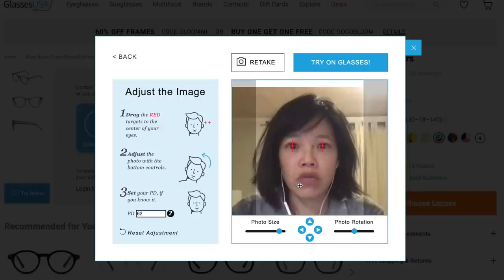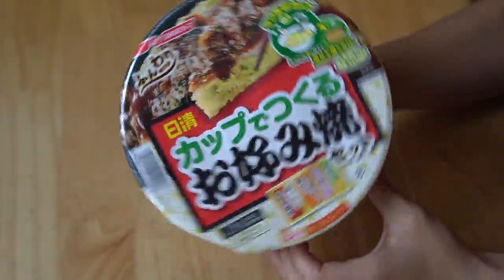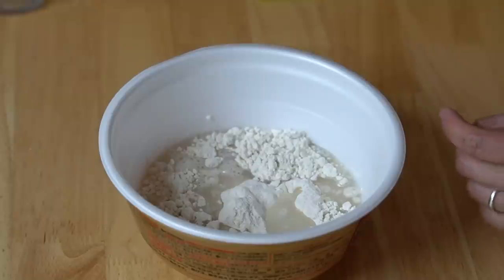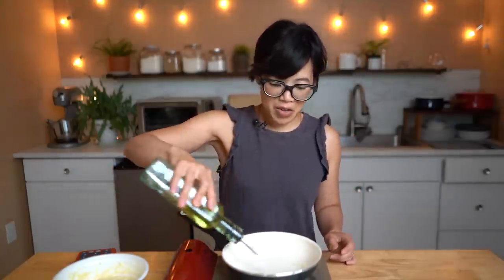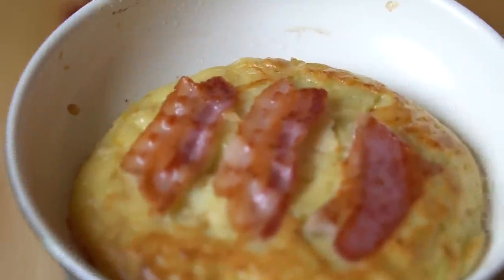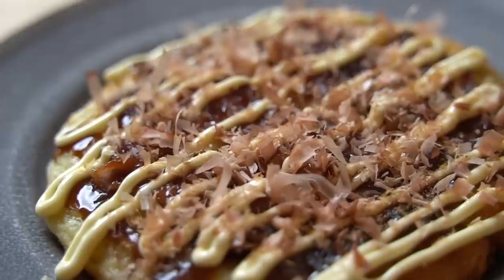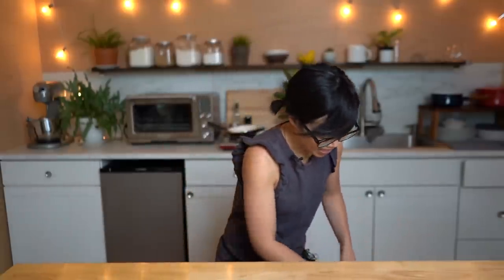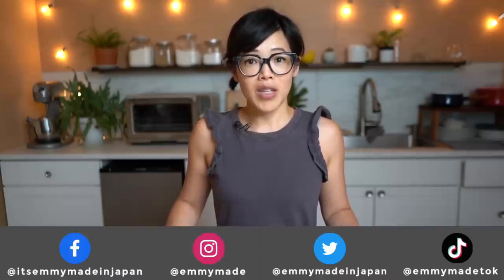Instant Cup Okonomiyaki? It's Like Cup Ramen, But Okonomiyaki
When I first heard about instant cup okonomiyaki, I immediately ordered it from Japan because I just had to know more. Let's see what I discovered. 😁

You've made it to the end -- welcome! Did you find the hidden words? Comment: "3"